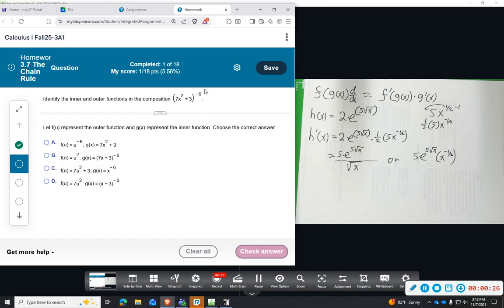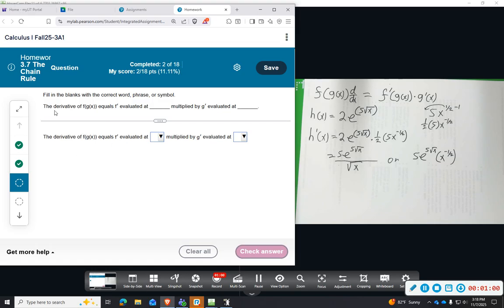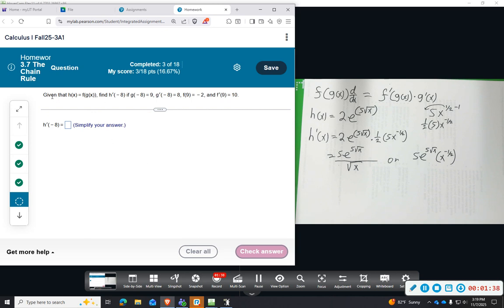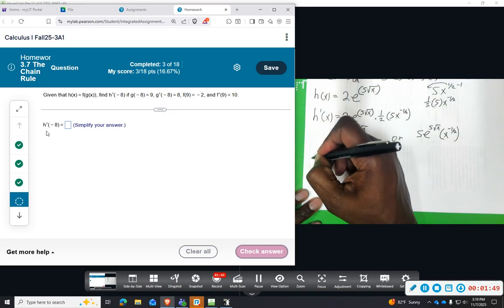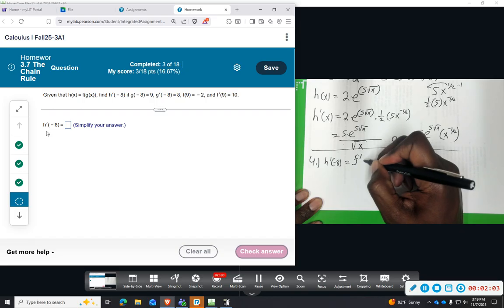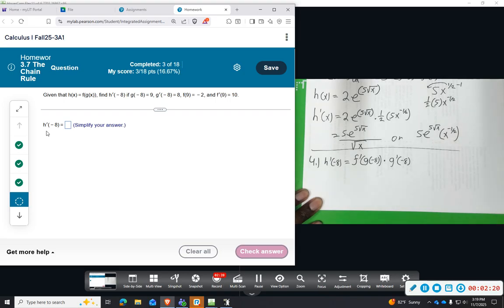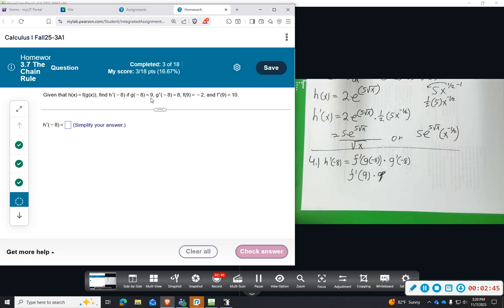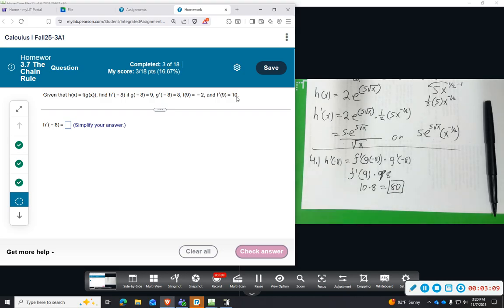LIT Cal 1 3 7 Chain Rule 2,3,4